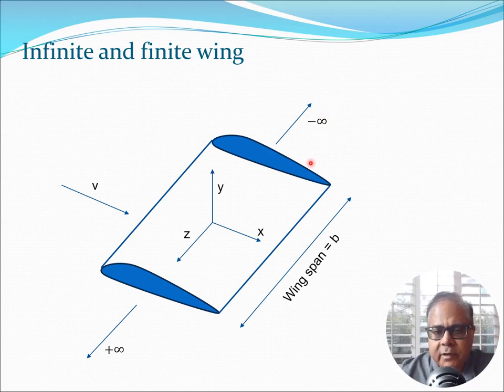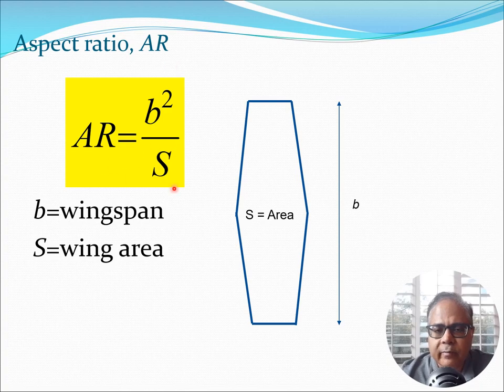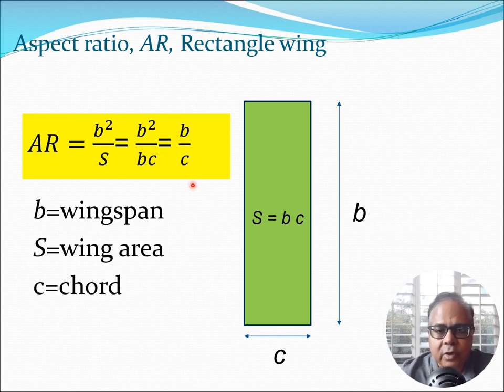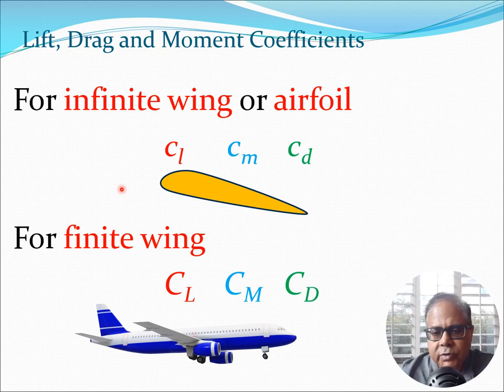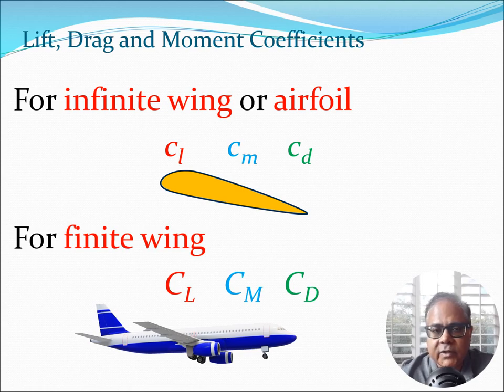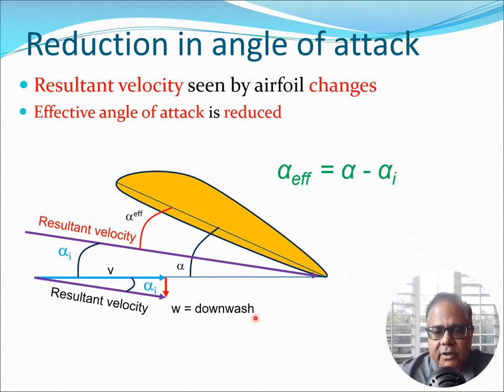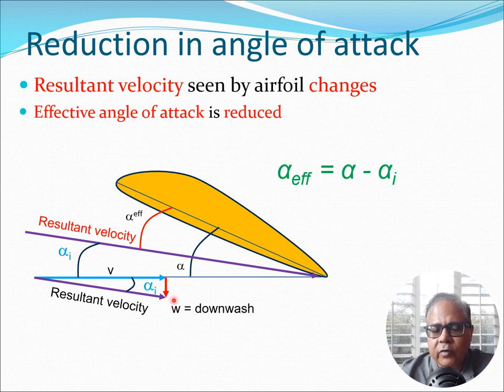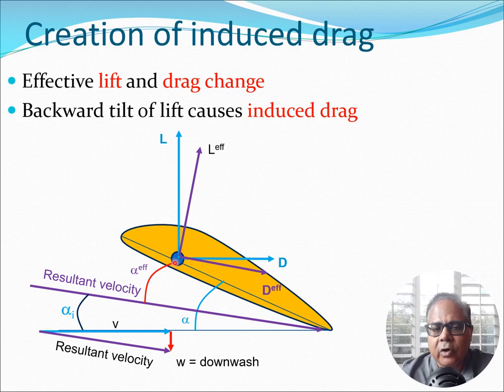Finite Wings, Aerospace Engineering Lecture 22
Difference between infinite and finite wings and the vortex caused by the finite wing is explained. The origin of downwash velocity is outlined. The change in the angle of attack seen by the finite wing and the effect of the induced angle of attack on the lift and drag coefficients are pointed out. The concept of induced drag is discussed.